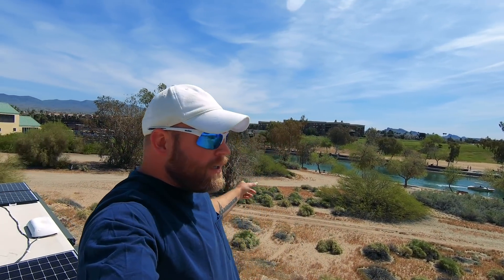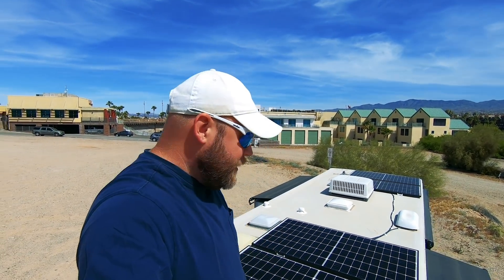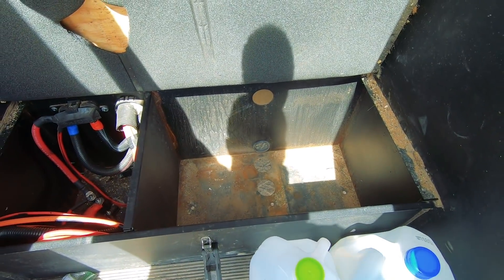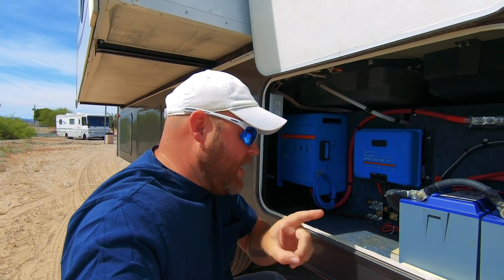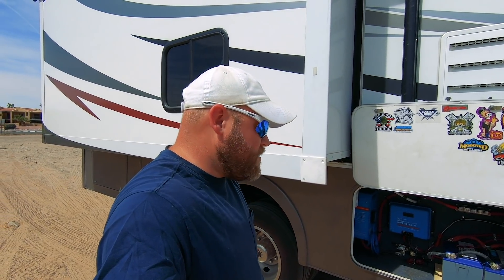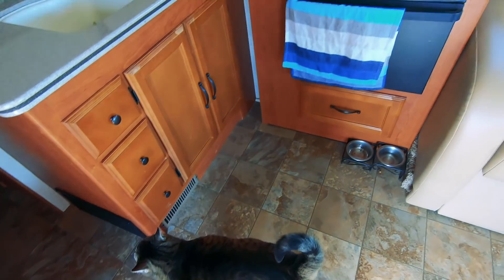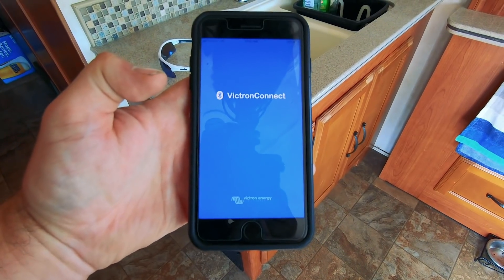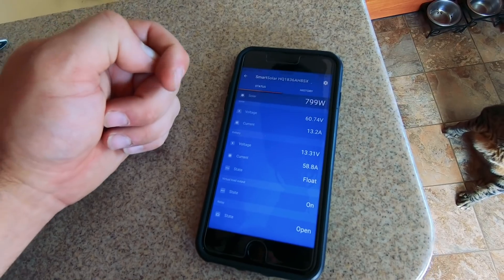1280 Watts Solar, Victron & Lithium Install on RV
My name is Eric and I travel with my fiancé, Angela and our 2 cats, “Jax” & “Dresden” in a 2012 Coachmen Mirada 32BH Class A Motorhome on a Ford Super Duty truck chassis. (V10 Triton)  We travel about 35 miles a day chasing 70 degrees year-round.  Here is my gear & some popular questions answered:

*Video: Canon M50 Mirrorless
*Main Vlog Lens: Rokinon 12mm 2.0F EF-M
*Stabilizer: Zhiyun Crane 2
Slow Motion: Shot 1080p 240fps. Reduced to 8% in Post Production
Additional Audio: Sony ICD-PX333
Editing Laptop: 2015 MacBook Pro 2.8ghz i7 16GB Ram, 500 SSD
Editing Software: Adobe Premiere Pro CC
Aerial Drone Shots: DJI Phantom 3 Standard Shot in 2.7K Downscaled to 1080p
RV MPG: 7-8mpg depending on generator use.
Charge Controller: Victron MPPT 150/85-TR
Inverter/Charger:  Victron 3000 watt MultiPlus
Batteries: Battle Born Lithium 100ah x 3 = 300 amp hours.
Mobile Wifi: AT&T Unlimited & Verizon Unlimited
Dresden is a 17 year old Panther-like kitty.